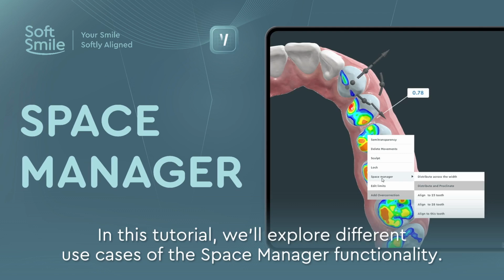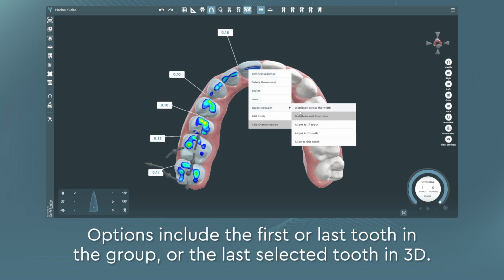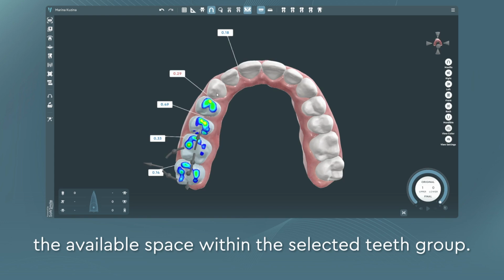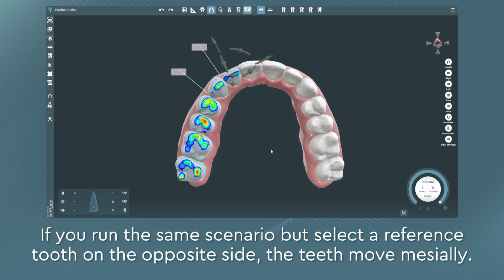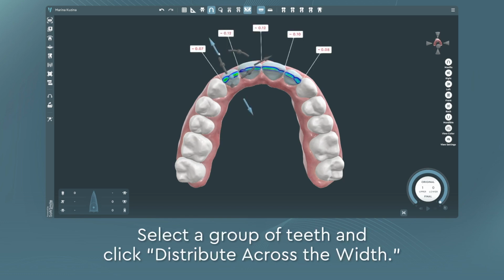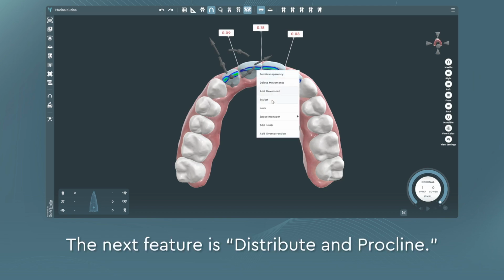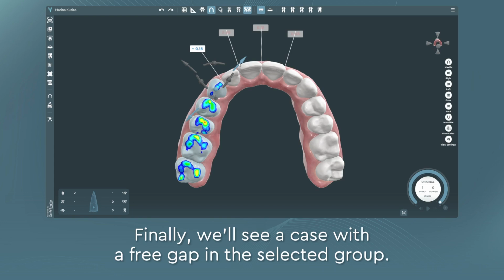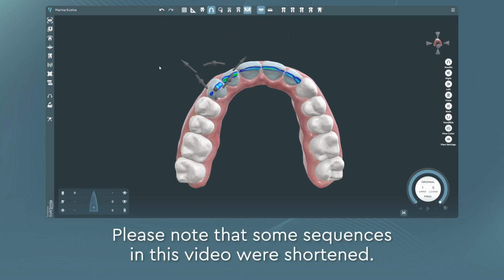Space Manager | Vision Tutorial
Learn how Space Manager streamlines orthodontic setup.